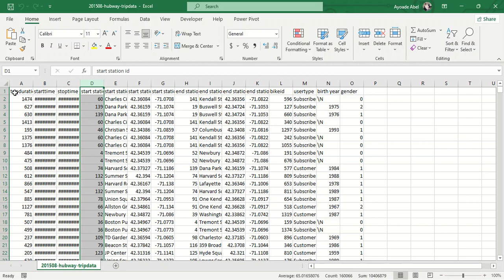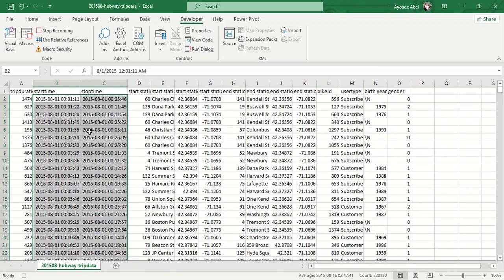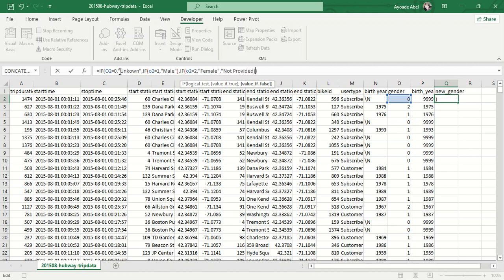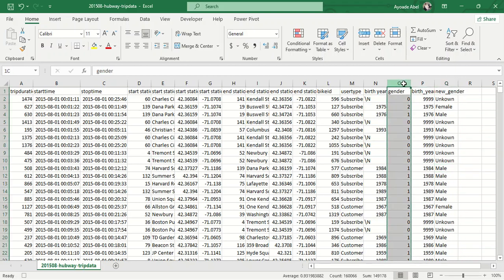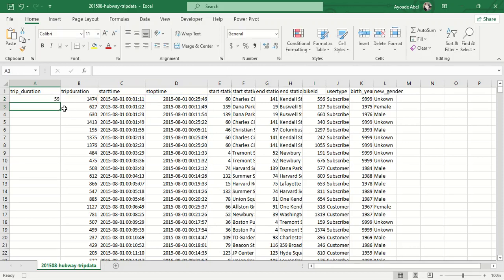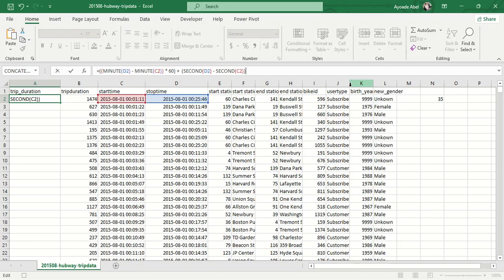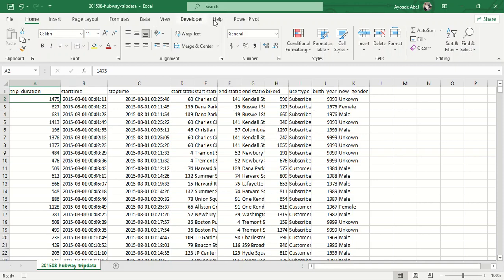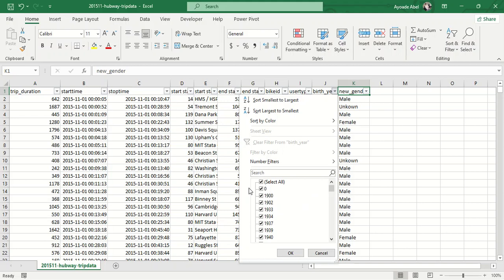Macro For Data Cleaning Full Video for Blue Bikes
Used Excel Macro to automate data cleaning for the Blue Bikes Database Project